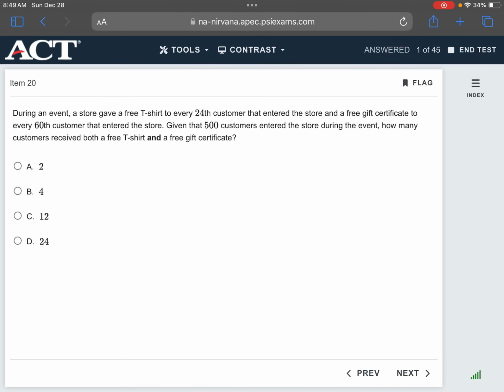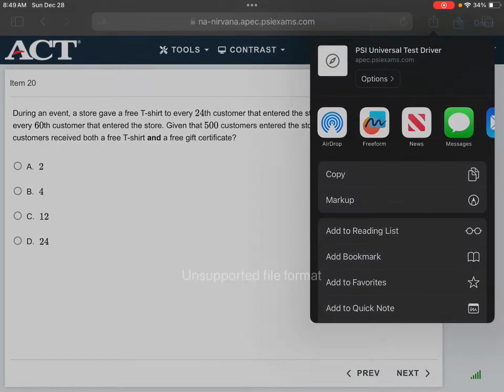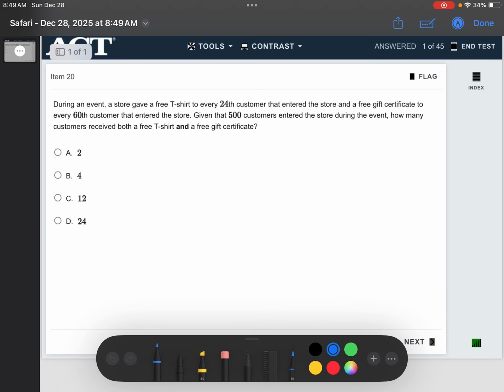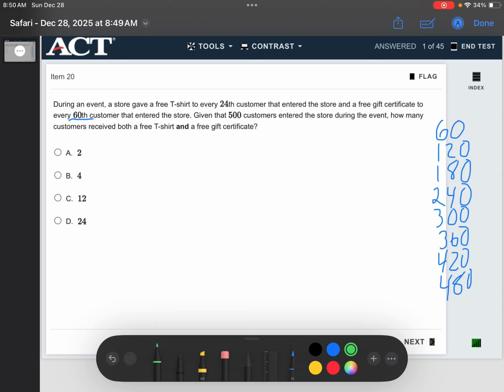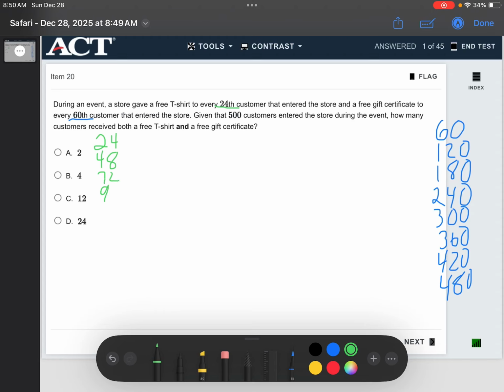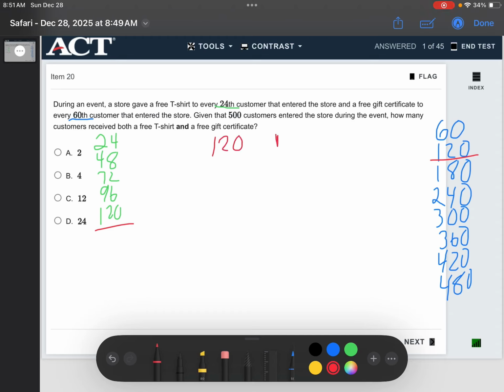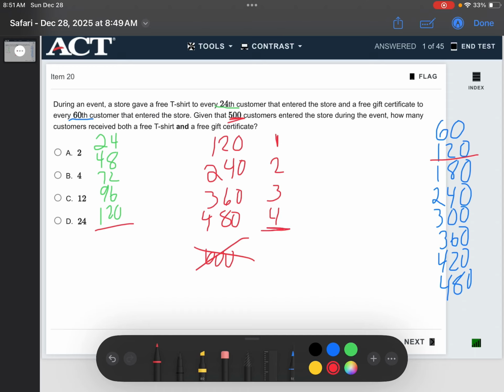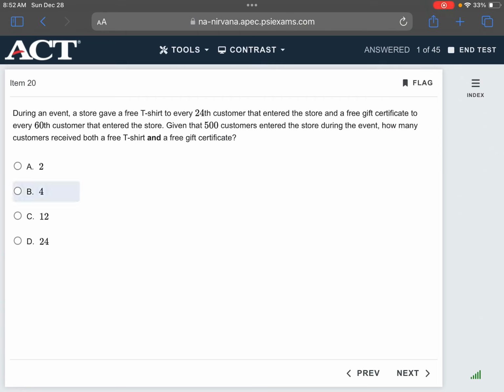ACT Math P T 2.20 (Numbers and Quantity)